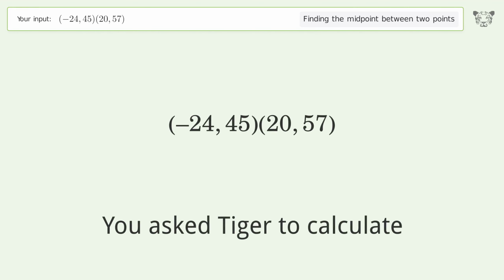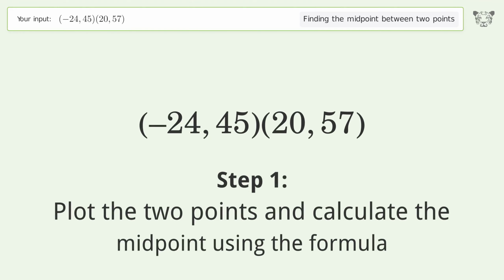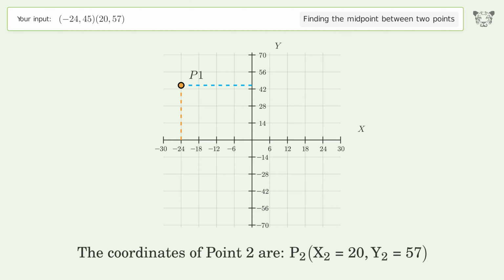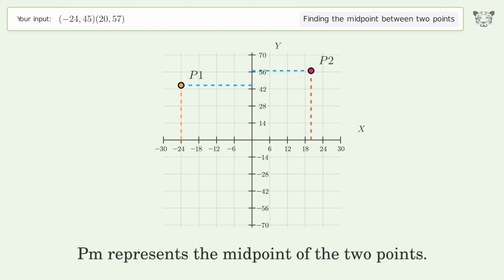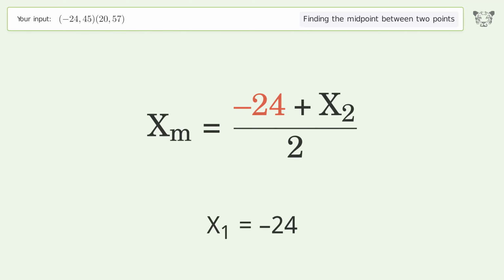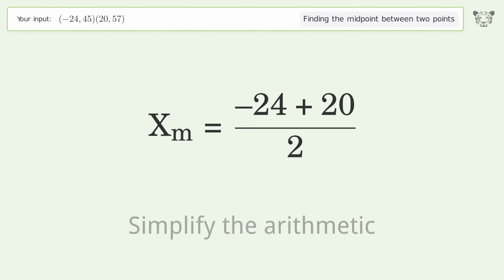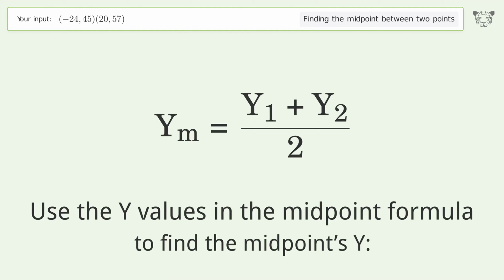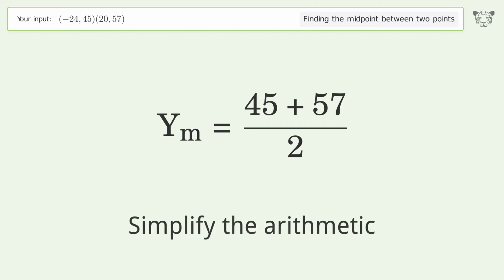Find the midpoint between two points p1 (-24,45) and p2 (20,57): Step-by-Step Video Solution